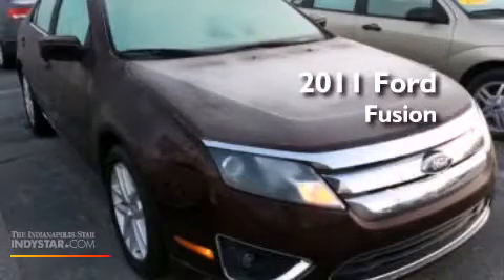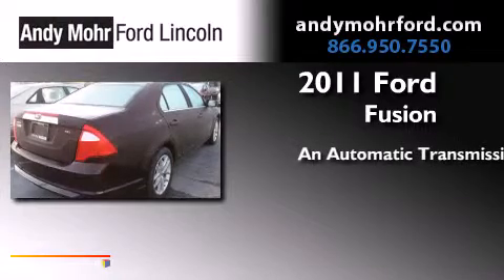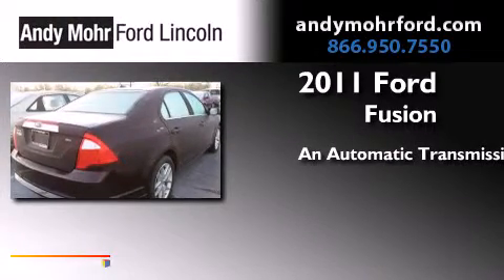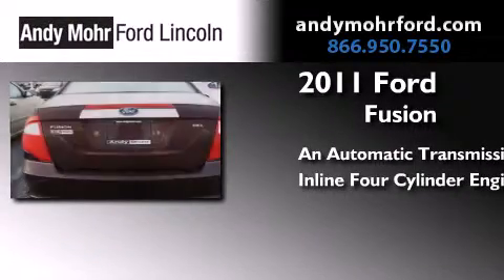2011 Ford Fusion Indianapolis IN 46168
We've been honored to serve the Plainfield IN area , we promise that your experience at our dealership will exceed your expectations ! Year : 2011 Make : Ford Model : Fusion Engine : 2.5L I4 16V MPFI DOHC Trans . : 6-Speed Automatic Exterior : Bordeaux Reserve Metallic Miles : 35,878 Stock : T16402A1 Andy Mohr Ford Lincoln 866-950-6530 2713 E. Main Street Plainfield , IN 46168